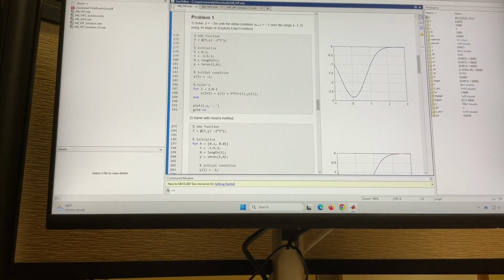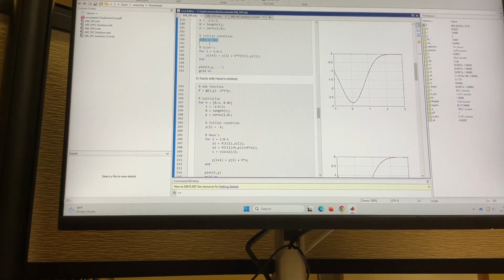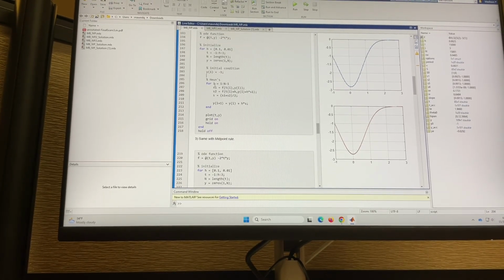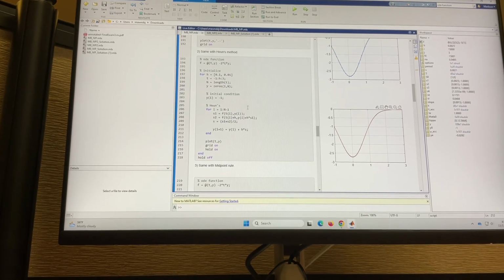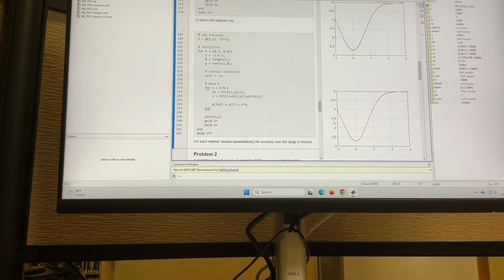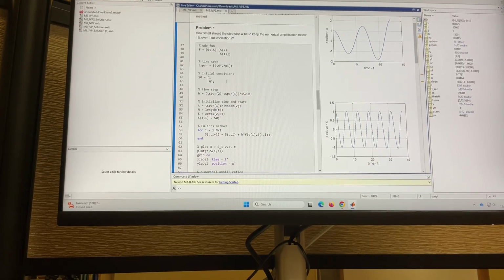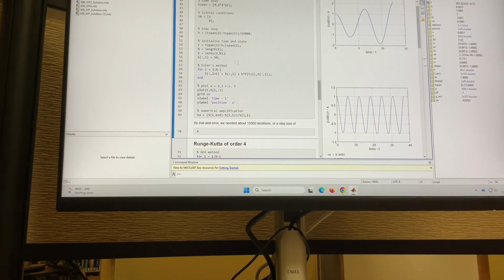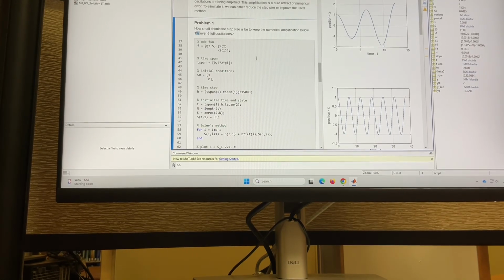November 13, 2024